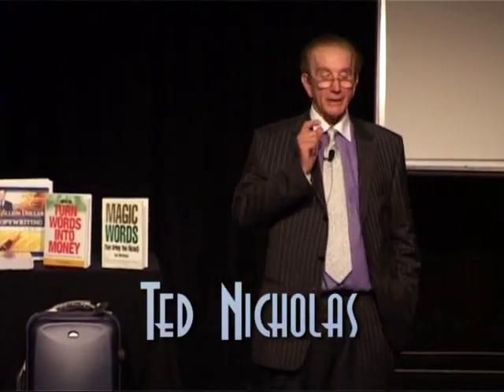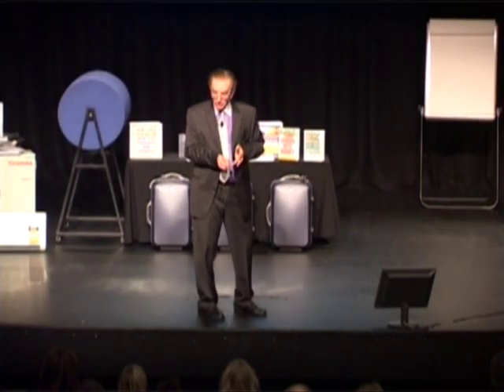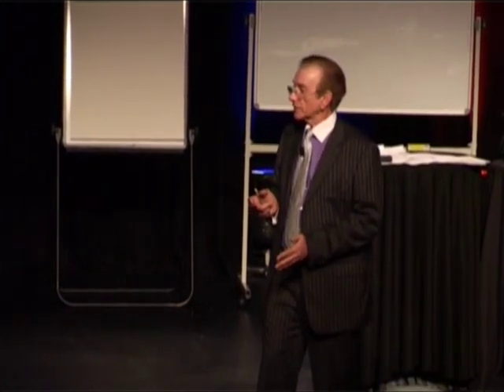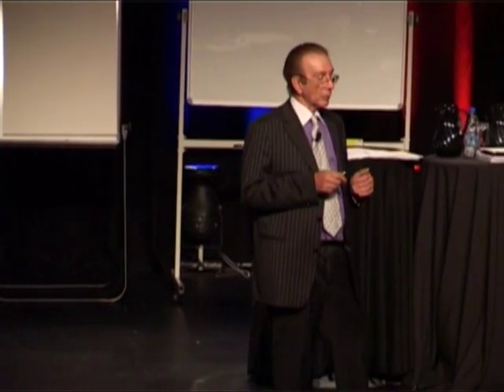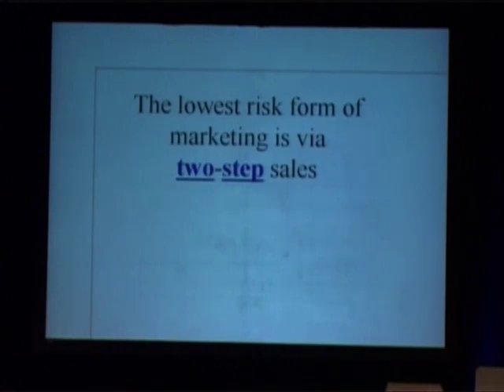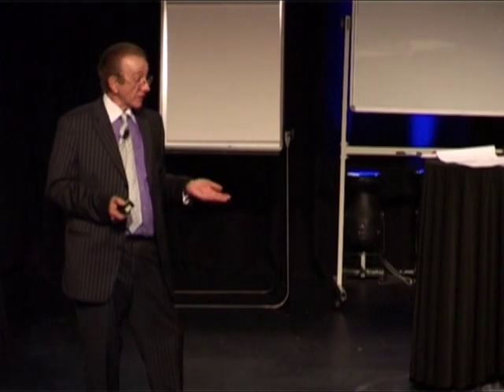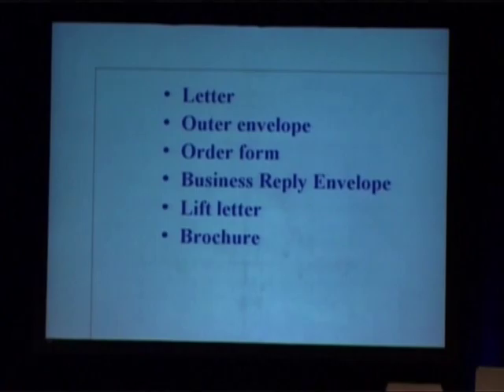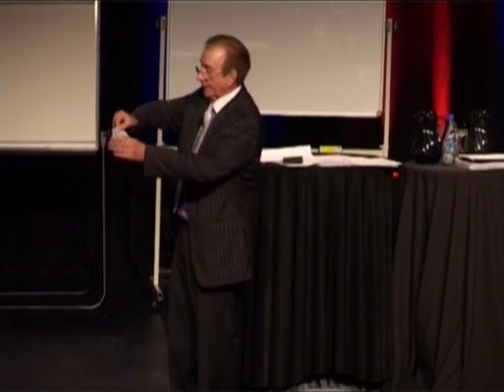"MAGIC WORDS THAT BRING YOU RICHES" Advanced Copywriting Masterclass - Program 5 of 6